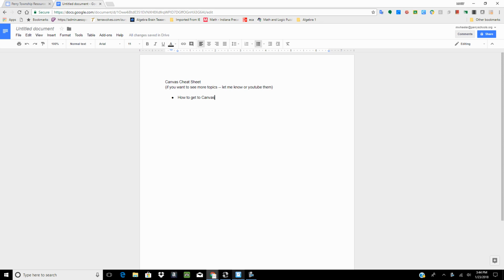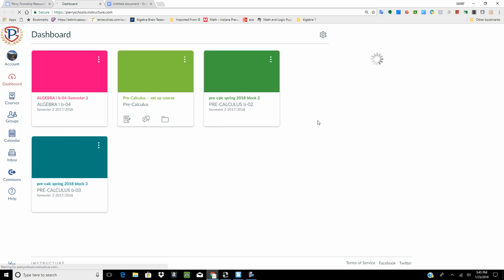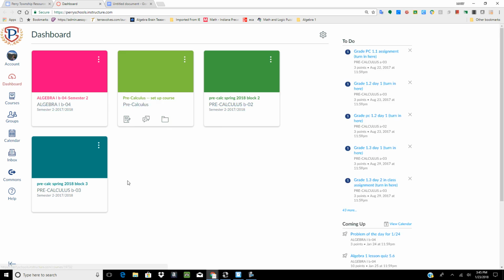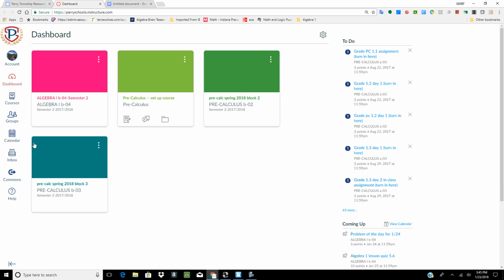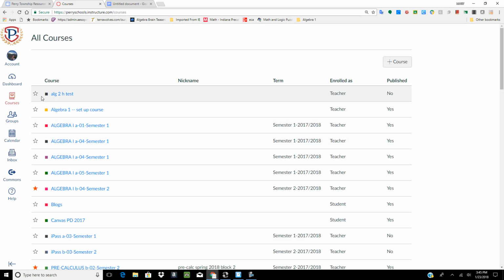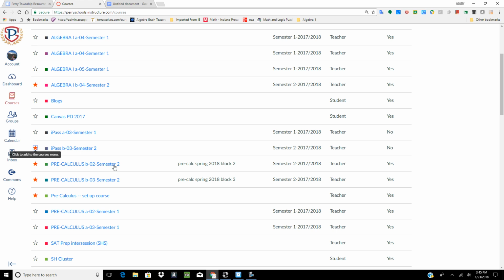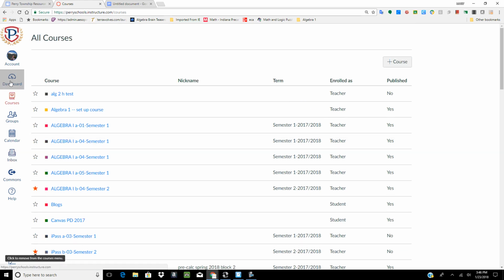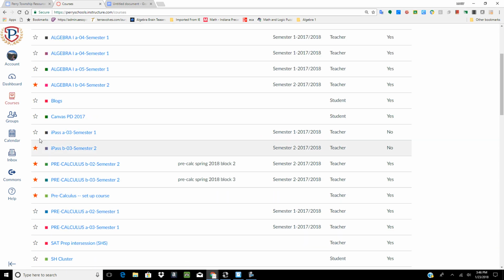getting to canvas